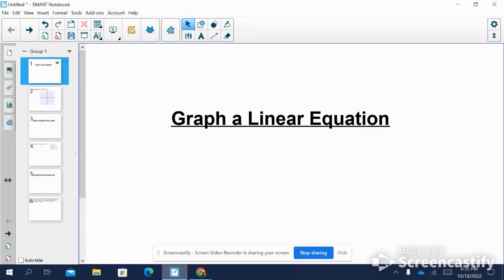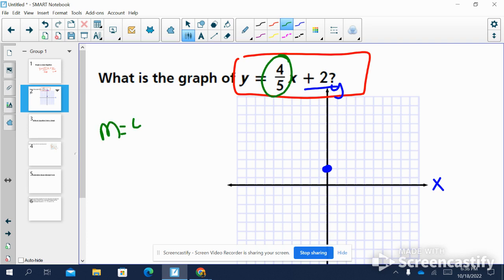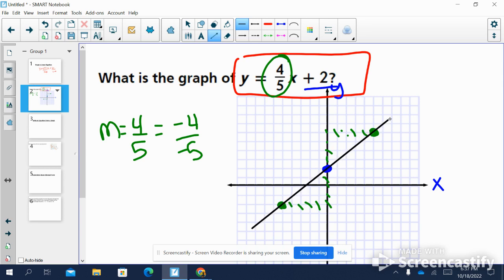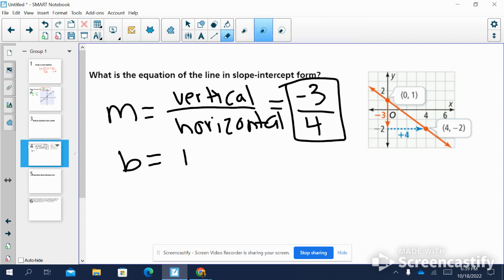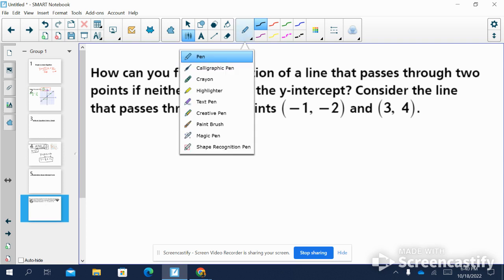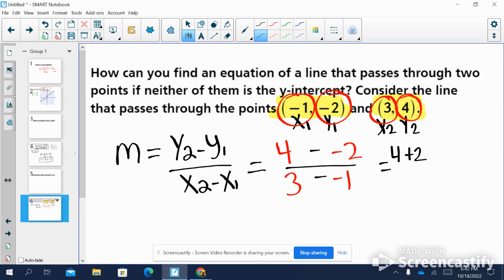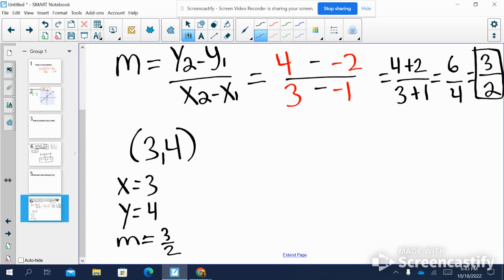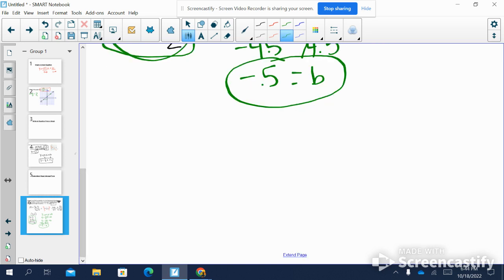Lesson 2-1 Slope Intercept Form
Important concepts in understanding Slope intercept form.